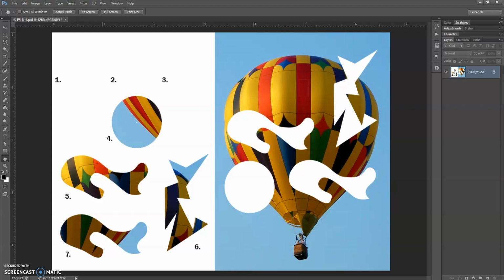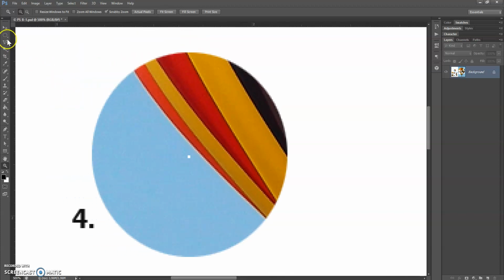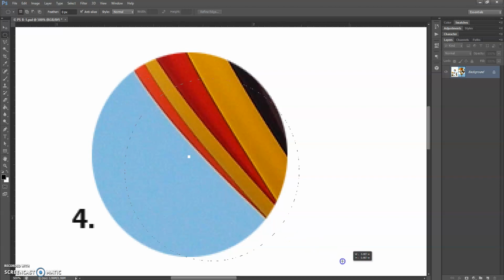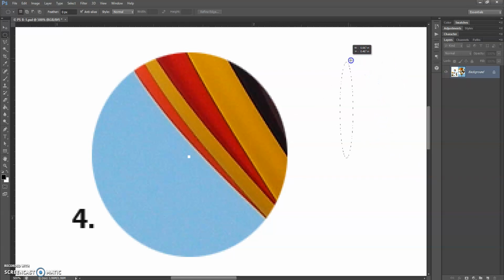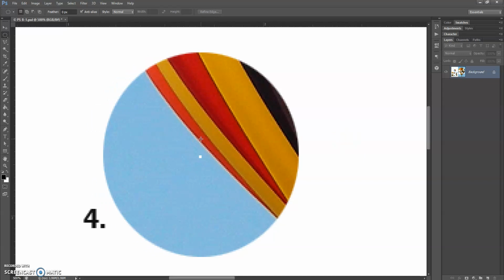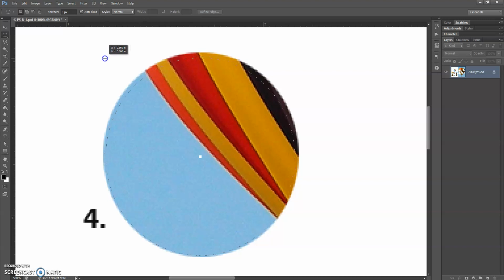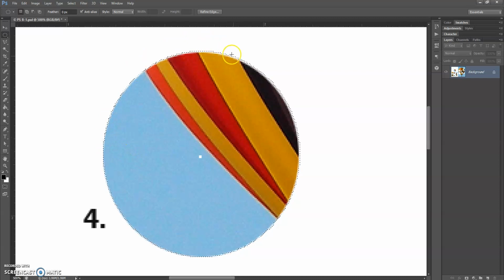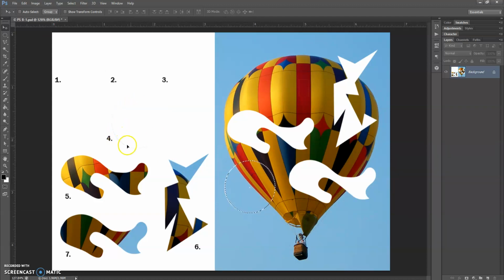Photoshop B2-Elliptical Marquee Tool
Yearbook 1